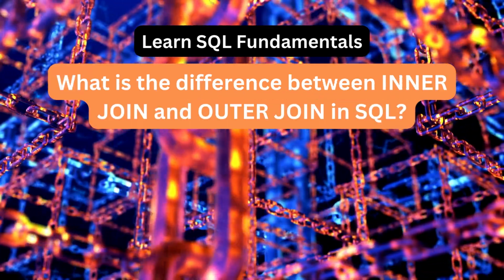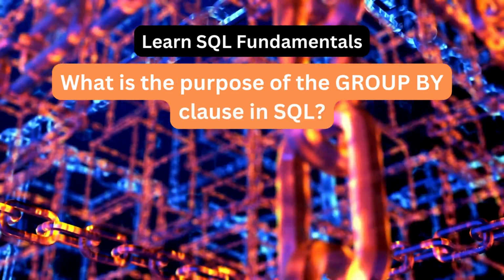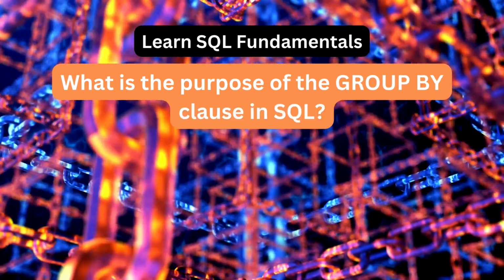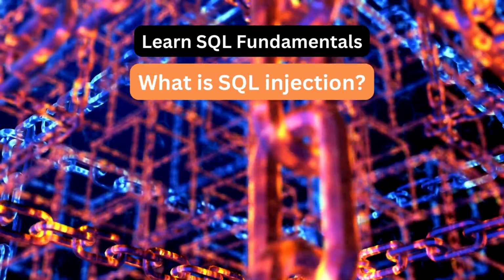25 SQL Questions to SKYROCKET Your Skills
Welcome to "SQL Fundamentals: 25 Questions and Answers" playlist! In this comprehensive collection, we'll explore the core concepts of SQL (Structured Query Language). Whether you're new to SQL or looking to reinforce your SQL knowledge, these bite-sized Q&A videos will help you understand the fundamentals of working with relational databases.

Each video will cover a specific SQL concept, from basic terminology to advanced querying techniques. You'll learn about SQL statements, database design, data manipulation, and much more. By the end of this playlist, you'll have a solid grasp of SQL and be well-equipped to work with databases effectively.

Feel free to browse through the questions and answers, or follow along in order to build a strong foundation in SQL. Let's dive into the world of SQL together and unlock the power of data management!